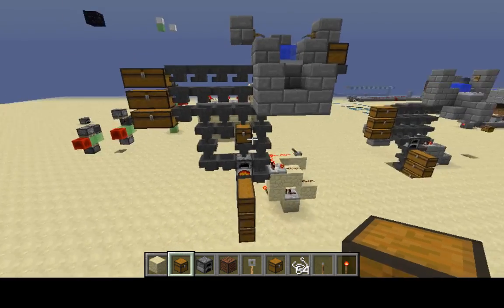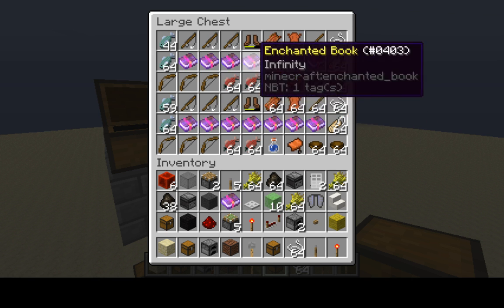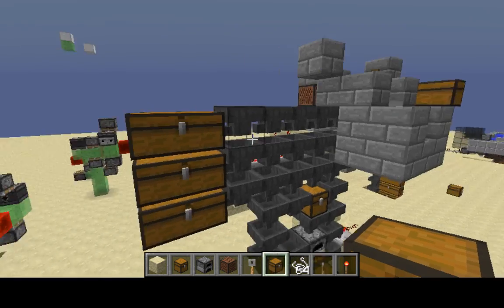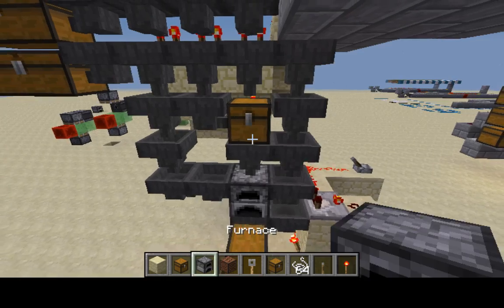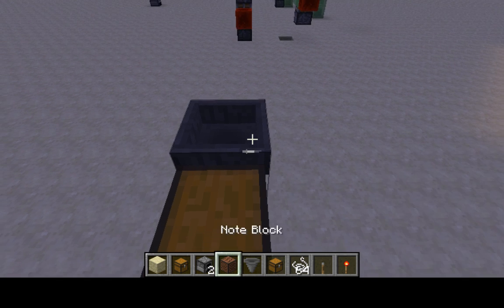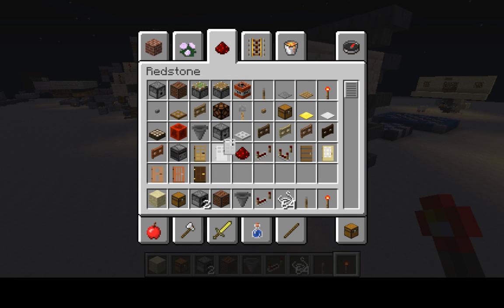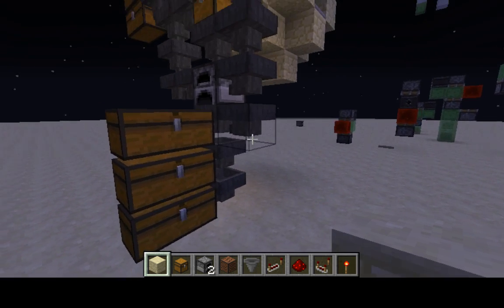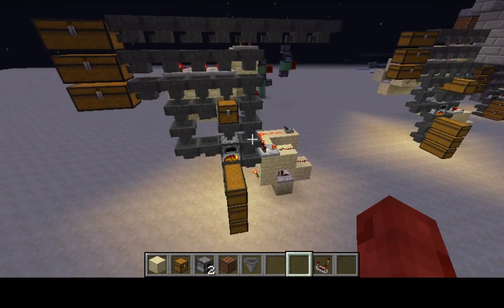Turn your AFK Fishing farm junk into Cooked fish and salmon!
AFk fishing Got you down? Are you out of chests to store those excess bows and fishing rods? Do you hate feeling like throwing out items in Minecraft is a waste? well, do I have the tutorial for you my friends!!!
So today I am gonna show you how to Automatically cook up your fish with all those bows, rods and bowl you'll be getting while you fish!

ikeeluuuuuu_